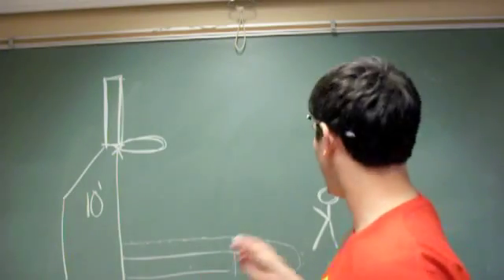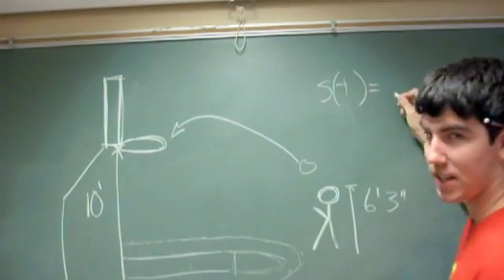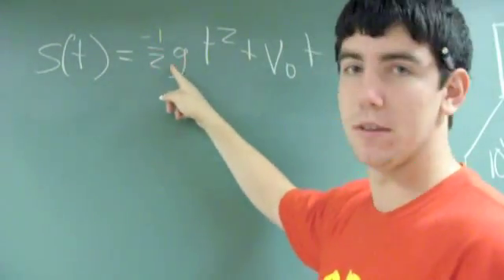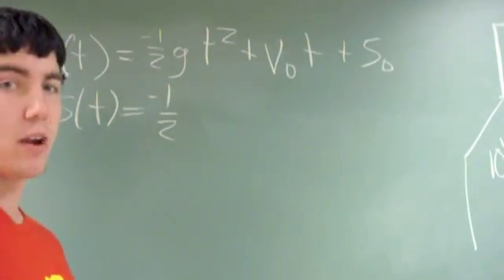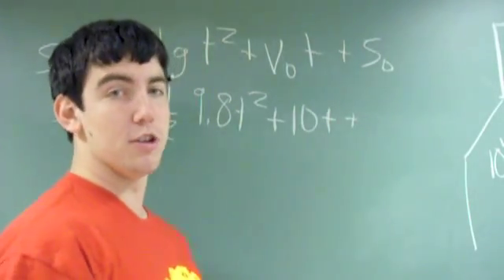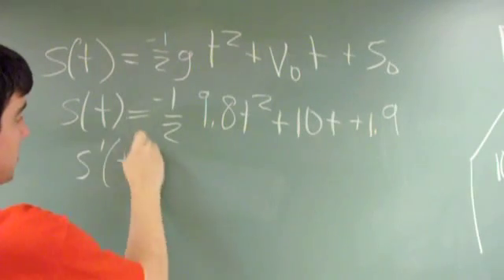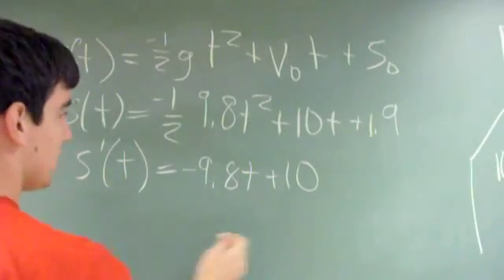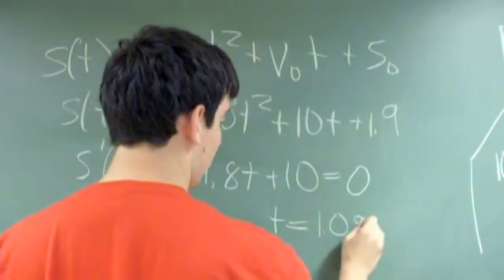Calculus of a Basketball shot